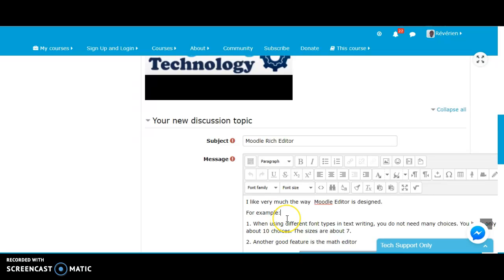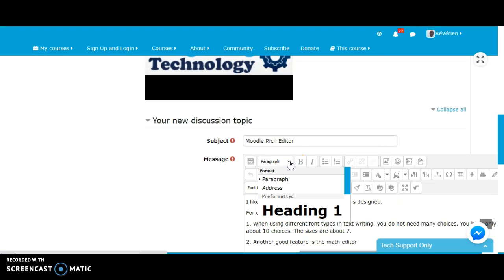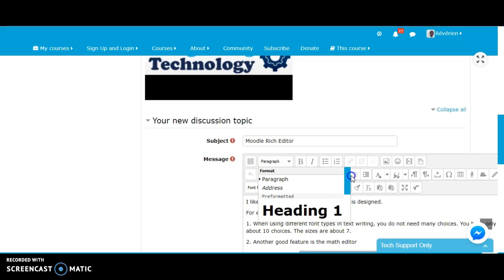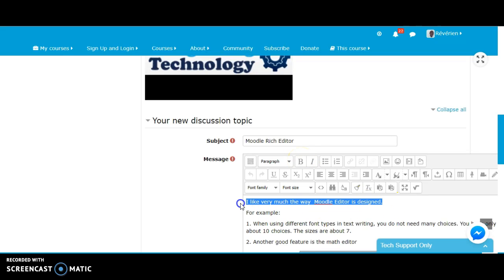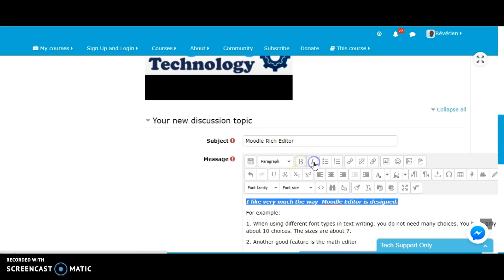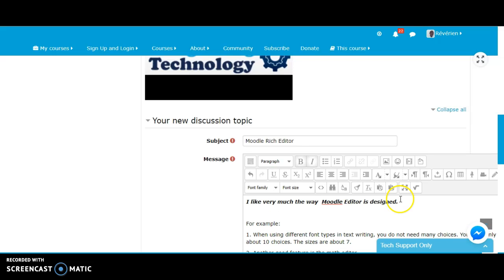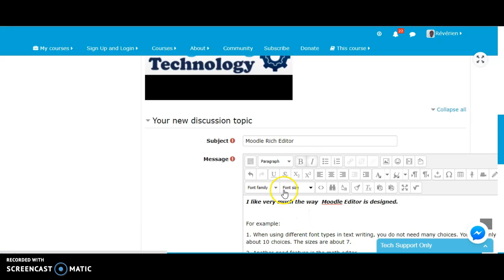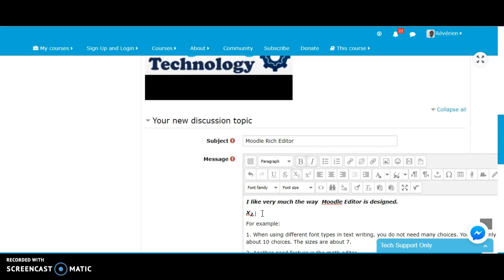Exploring Moodle Features